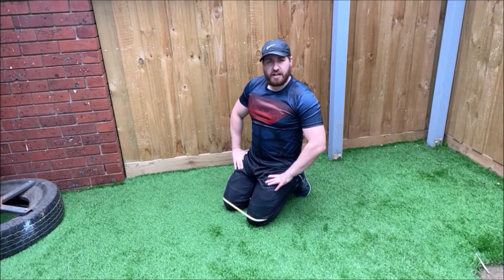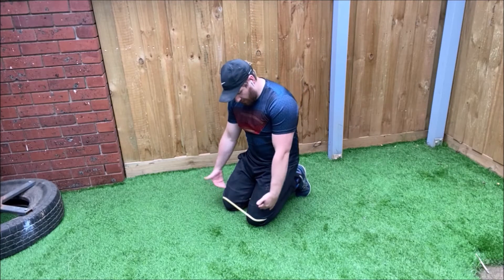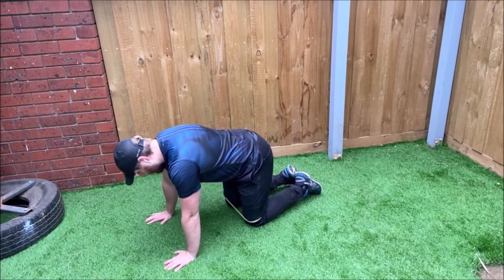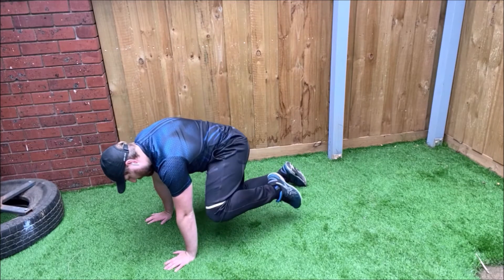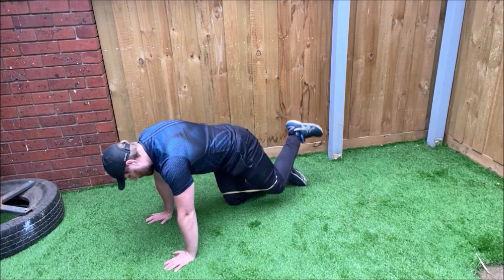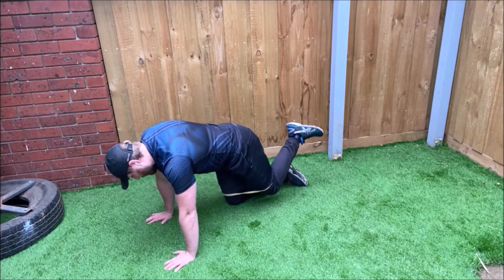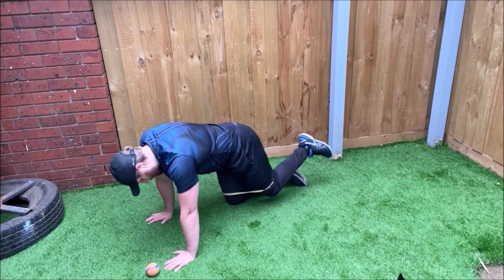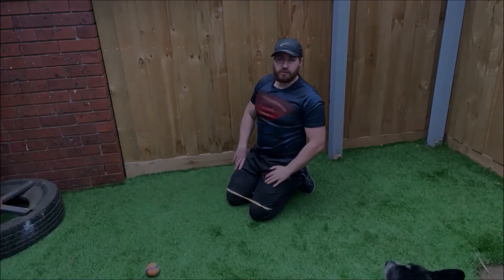Mini Band Circular Fire Hydrant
Demonstration of a circular fire hydrant using a mini band.